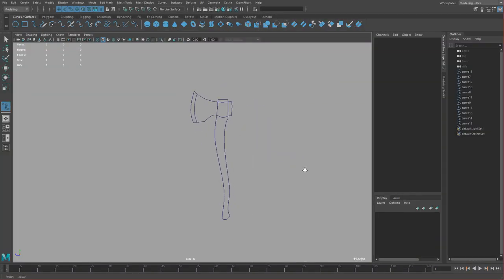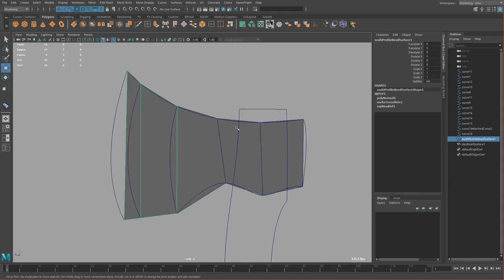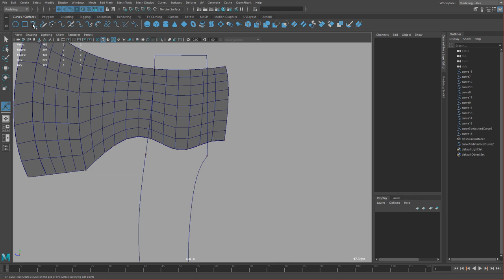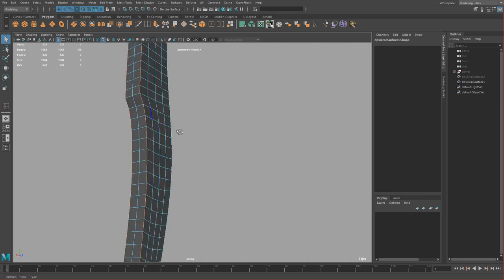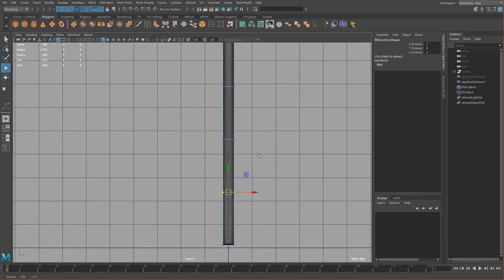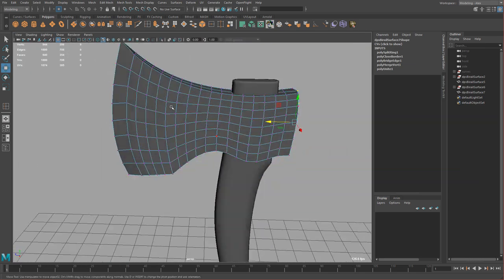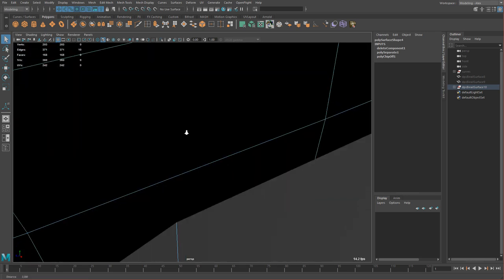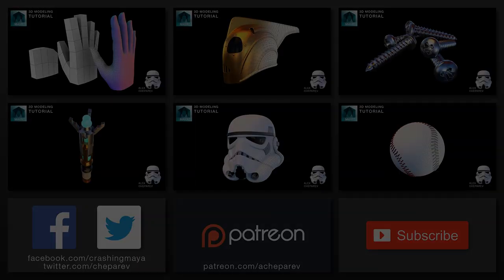Modeling an Axe in Maya - Curves to Polygons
In this tutorial we'll make a simple Axe by first creating an outline with Nurbs Curves and converting to polygons.